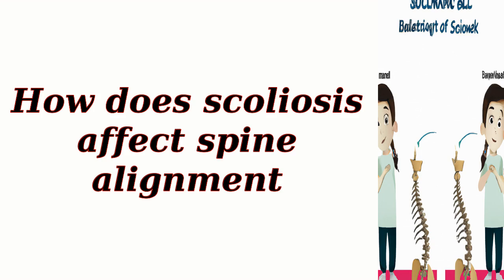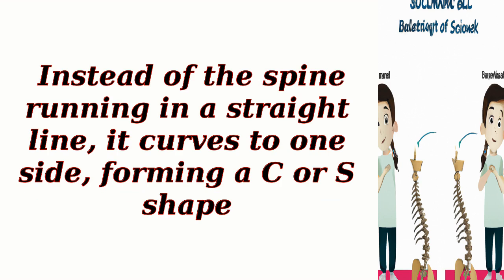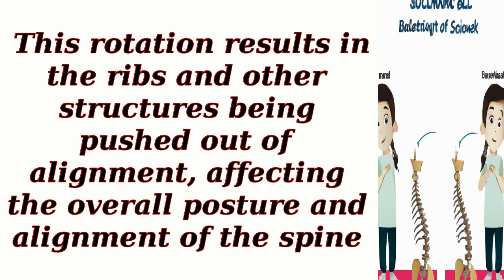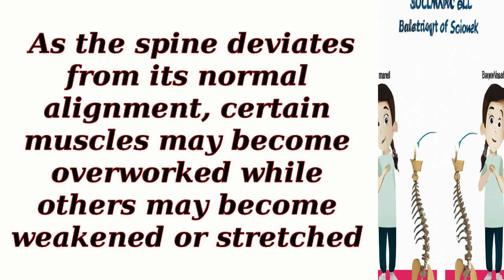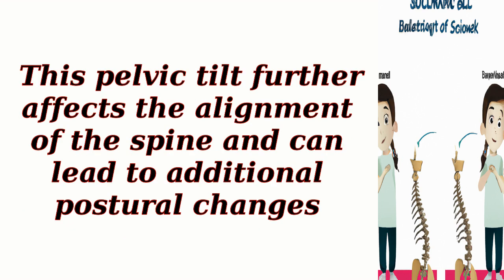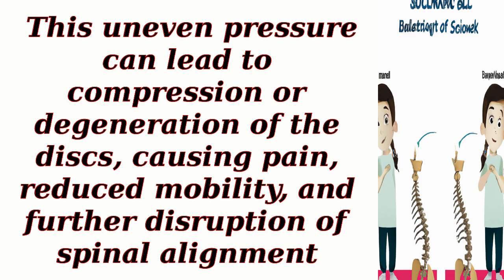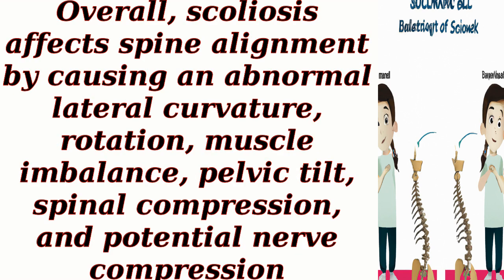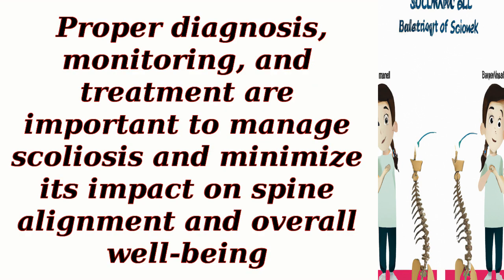How does scoliosis affect spine alignment?